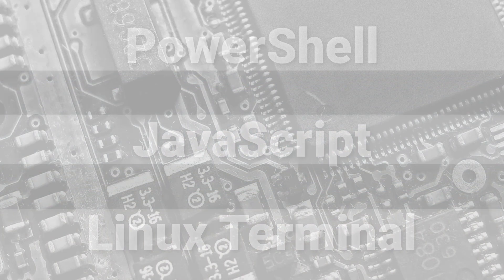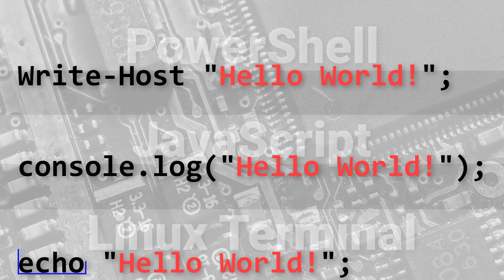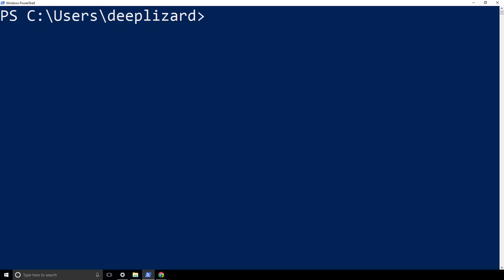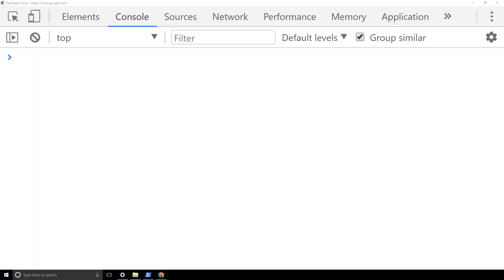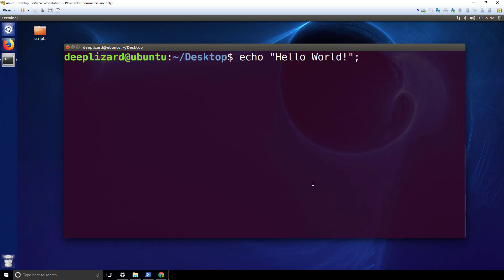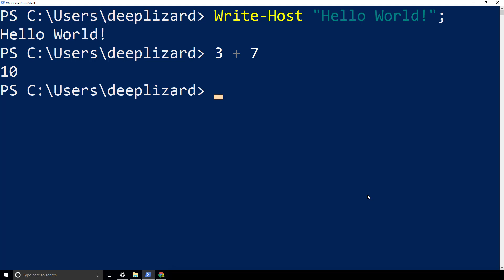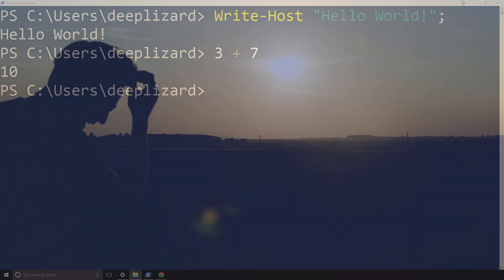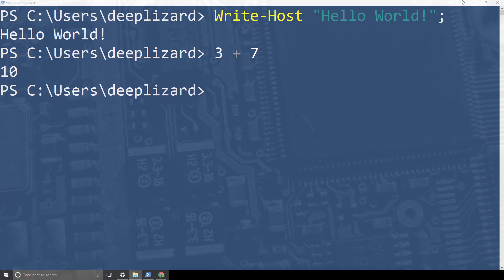Hello world explained | First interactive program for programming beginners (Part 1)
Hello world is the name of the first program that almost every programmer writes. Let's checkout the program and say hello to the world of programming.

1) Verb-Noun combinations in code
2) Demos
3) Need for commands like hello world

🕒🦎 VIDEO SECTIONS 🦎🕒

00:00 Welcome to DEEPLIZARD - Go to deeplizard.com for learning resources
00:30 Help deeplizard add video timestamps - See example in the description
05:51 Collective Intelligence and the DEEPLIZARD HIVEMIND

❤️🦎 Special thanks to the following polymaths of the deeplizard hivemind:
Tammy
Mano Prime
Ling Li